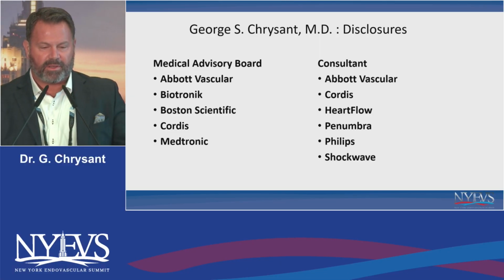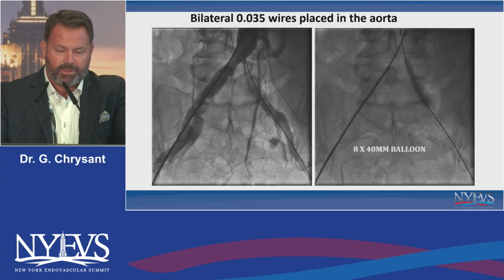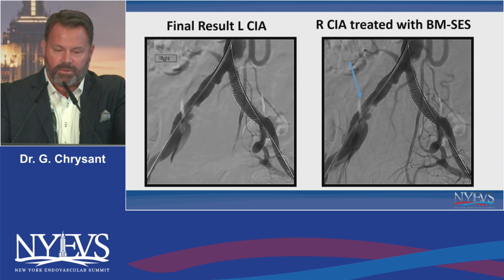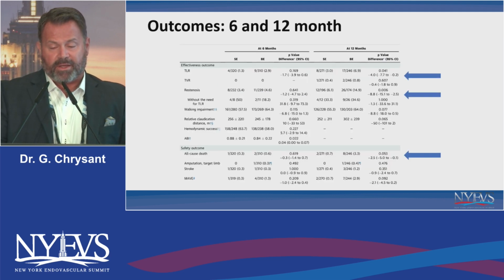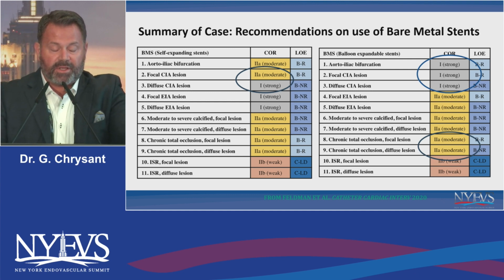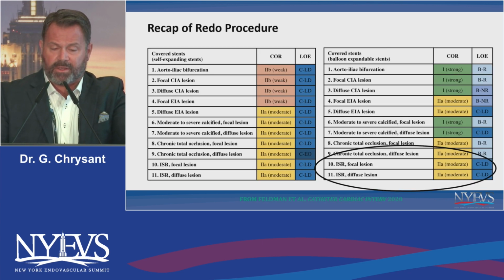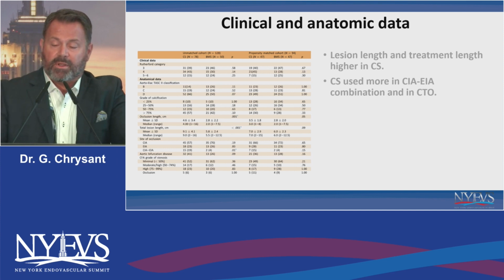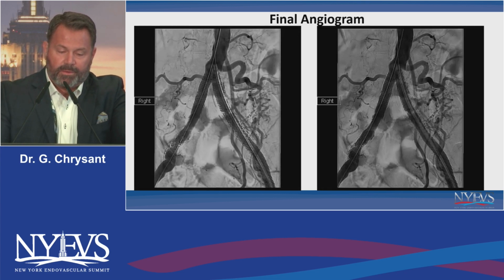Stent of Choice for Iliac Artery Intervention Data Available, and how Does Data Influence My Decisi